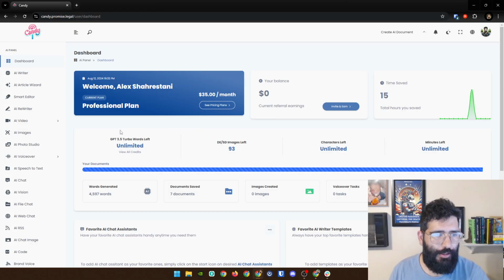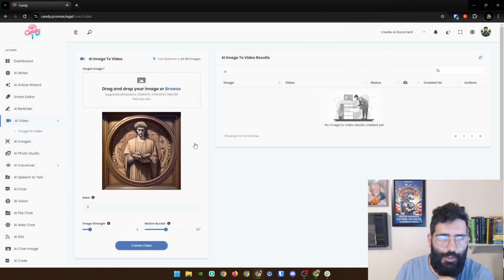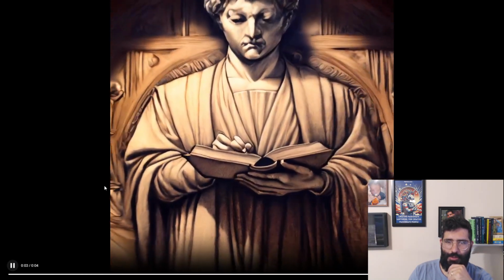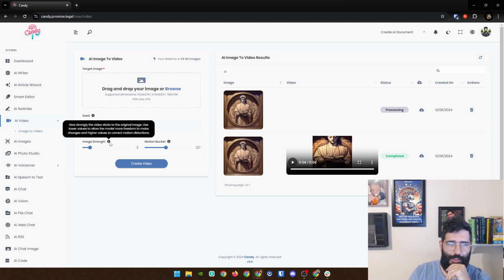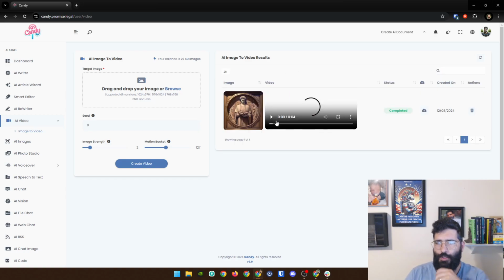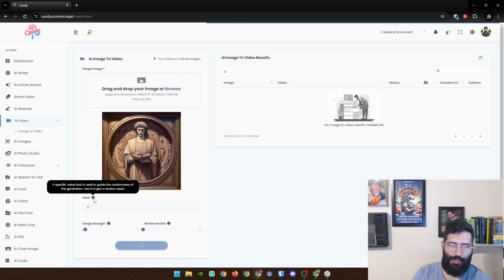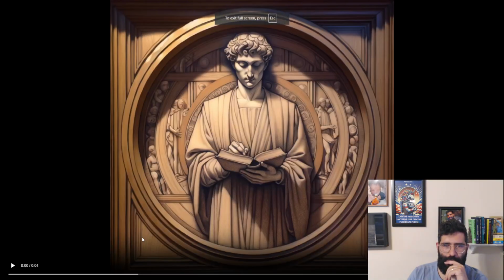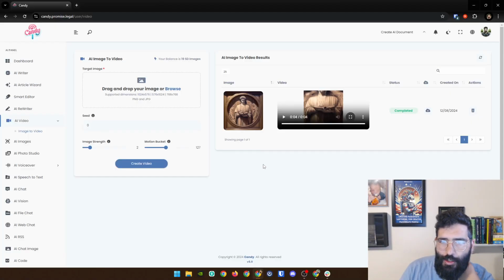Candy - AI Drafting Assistant for Attorneys - Walkthrough - Image To Video